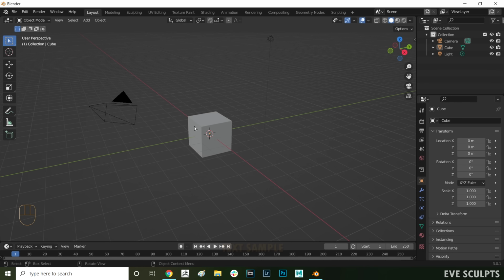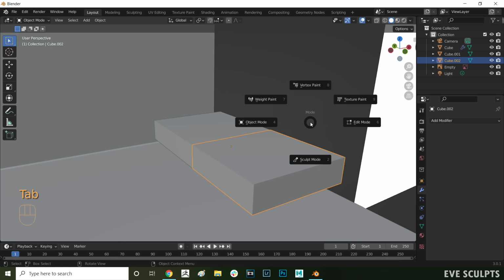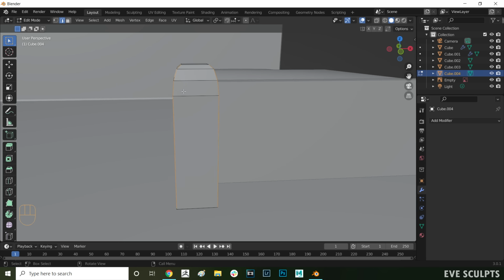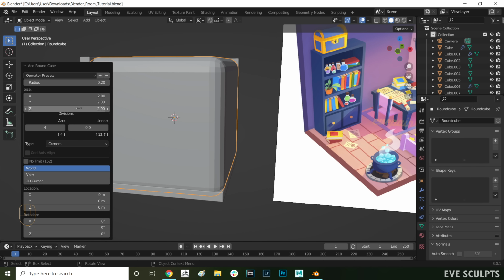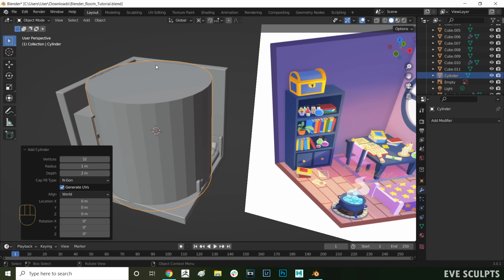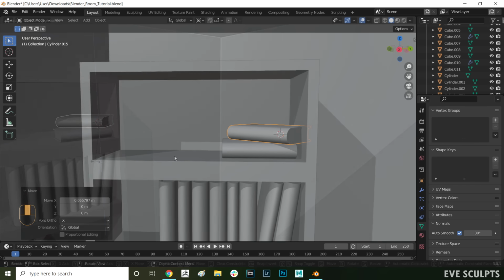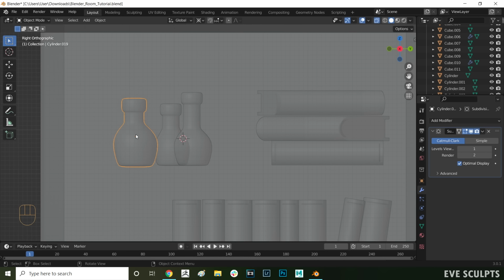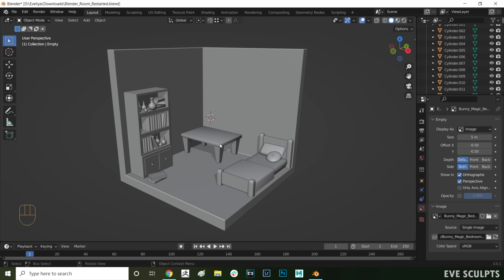Blender Tutorial - How to Make a 3D Room for Beginners (Part 1)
In this Blender 3.0 Tutorial series I'll show you how to make a 3D Room from start to finish!

This is Part 1/3 of this tutorial series. In this one I show you how to model the main objects in the room! In Part 2 we'll model the rest of the objects. And finally in Part 3 we'll apply materials and light our scene.

✷VIDEO CHAPTERS✷
00:00 - Intro
00:21 - Settings
00:55 - Blender Navigation Basics
01:50 - Reference Image
02:30 - Walls
03:34 - Bed
16:47 - You da best!
17:09 - Bookcase
20:28 - Books
26:18 - Potions
33:32 - Table
35:47 - In the Next Video